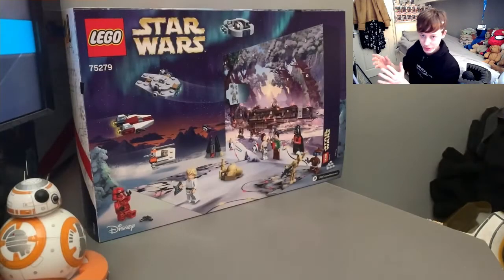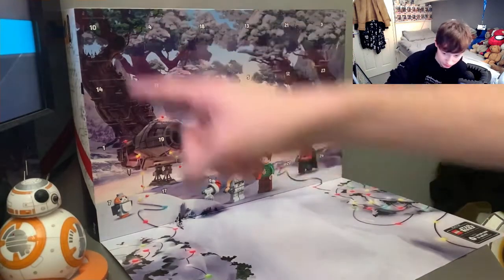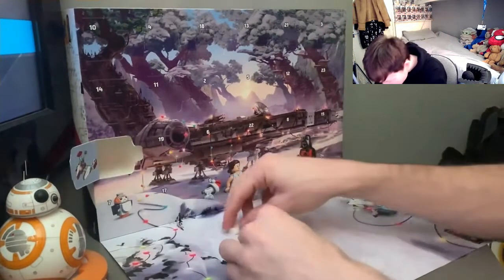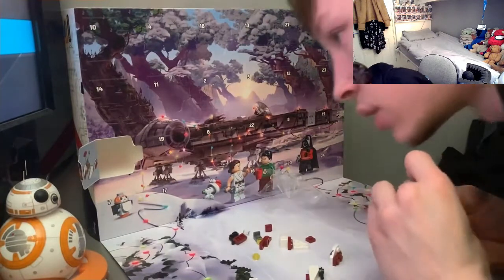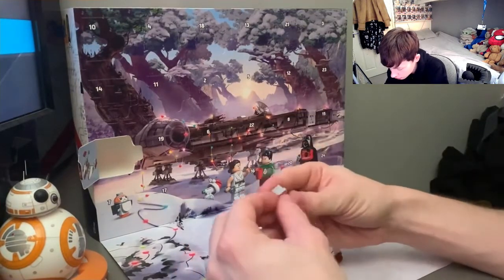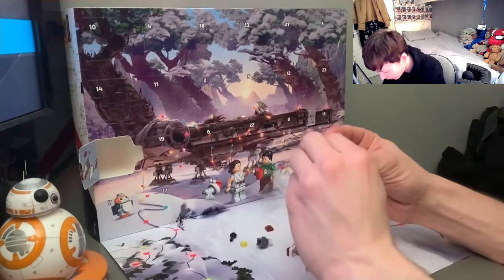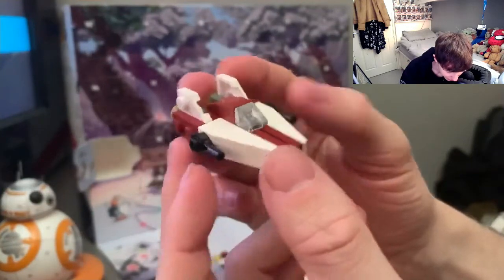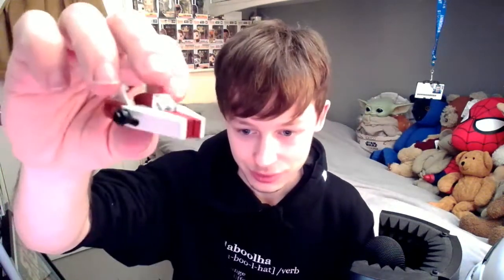The Best Lego Star Wars Character... | #1